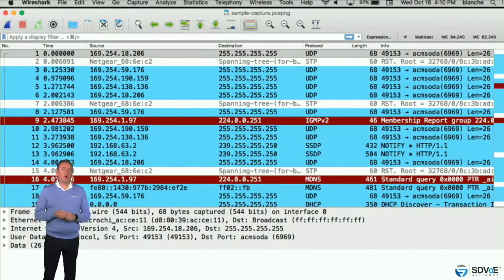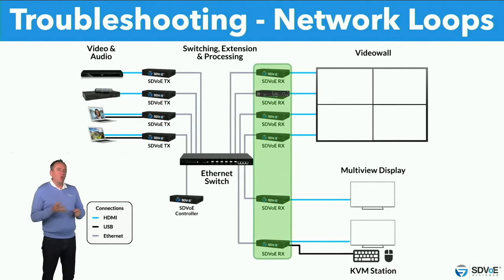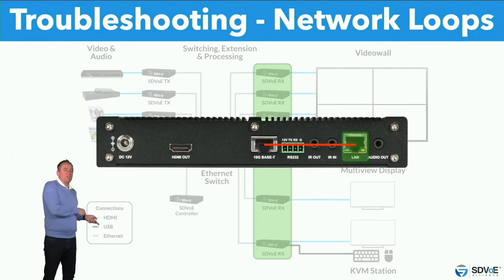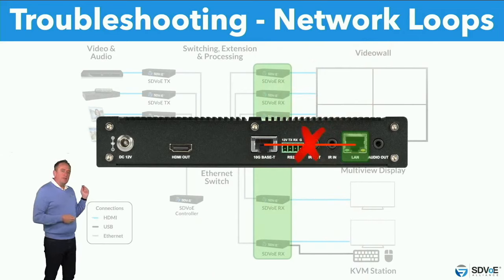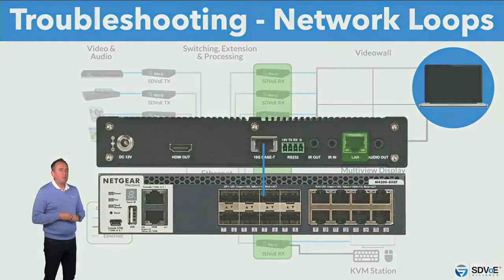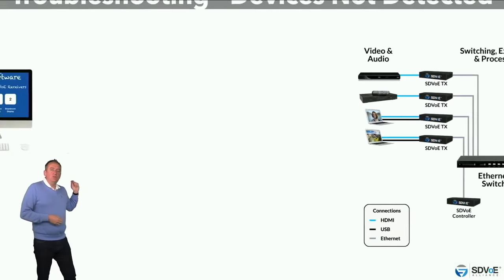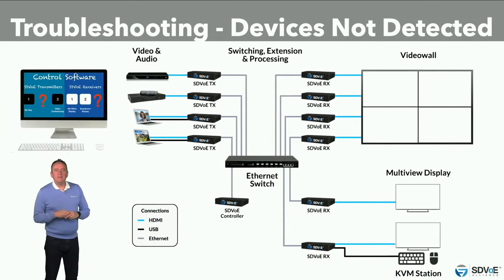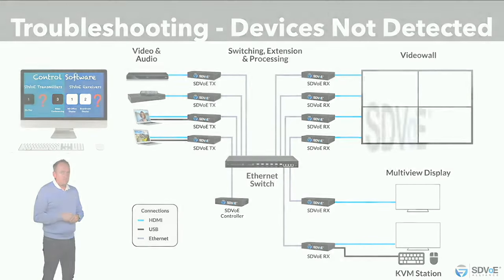SDVoE LIVE! S1 Episode 9 — It's 1:00. Do You Know Where Your Network Is?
It's hard to rely on something you don't know how to fix. On this week's show, guest Alesia Hendley helped walk us through the tools and techniques for troubleshooting the network in an AV-over-IP system. We touched on Wireshark, IP mapping, and discussed the number one cause of network failure.

Make sure to watch SDVoE LIVE! in real-time every second Tuesday at 1 p.m. ET! Our show is broadcasted live in the SDVoE Academy, on Twitter, and right here on our YouTube channel.

To watch in SDVoE Academy and participate in our live chat, make sure you register prior to our next show

To sign up for show reminders from our team, add your name to our email list today

We can't wait to see you at our next show!